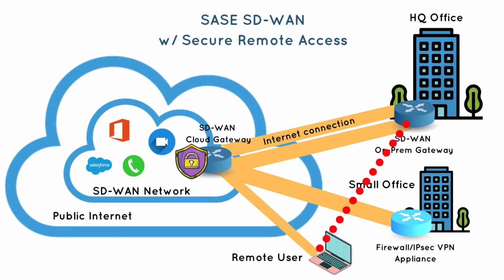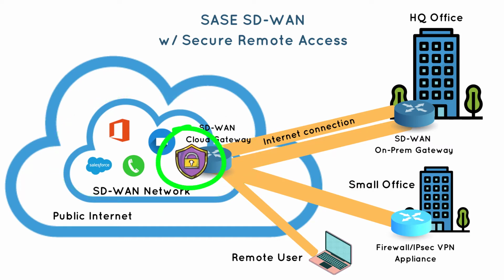The Best SASE SD-WAN Vendors: Secure Remote Access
The best SASE vendors all have a feature called Secure Remote Access.

Mike explains the benefits of Secure Remote Access, when built within a SASE solution for your company, including things like easier application filtering, and better app performance.

Want Mike's recommendations on the best SASE SD-WAN vendors to quote for your company? Ask him today.

About AeroCom:

Founded in 2003, AeroCom is one of the largest and longest-standing business telecom and cloud consultants in the US. We've helped thousands of companies lower costs and increase value, and we're ready to do the same for your organization.

Consulting Services:
- Technology design and optimization.
- Auditing for billing and contracts.
- RFP creation and execution
- Vendor selection and contract negotiation

Areas of Expertise:
- Cloud Infrastructure
- Network Security
- Wide Area Network (SD-WAN, MPLS, Private Line)
- DR (voice, data, network)
- Telecom & UC (VoIP, lang line, mobile, conferencing, collaboration)
- Internet Access (fiber, broadband, wireless)